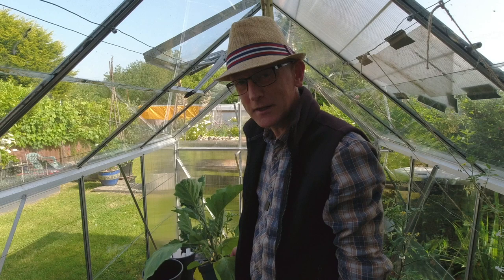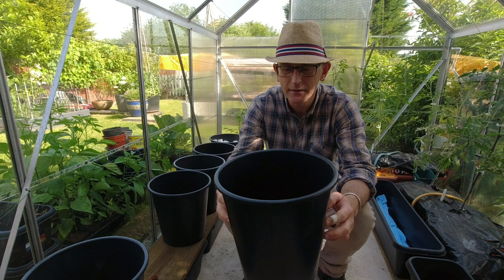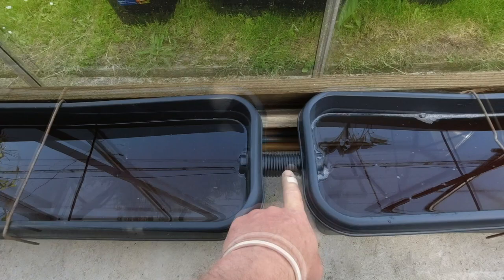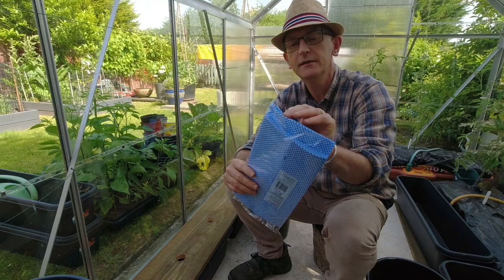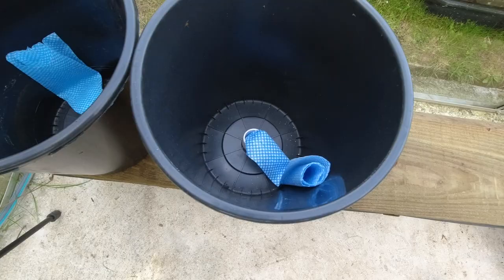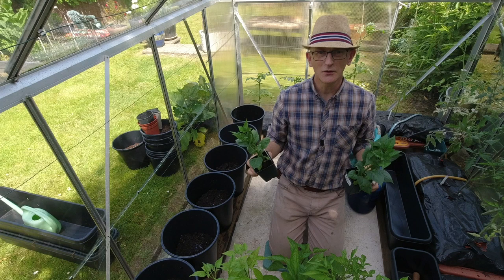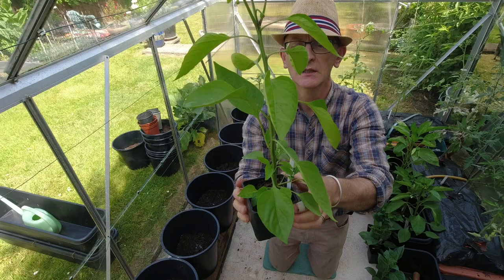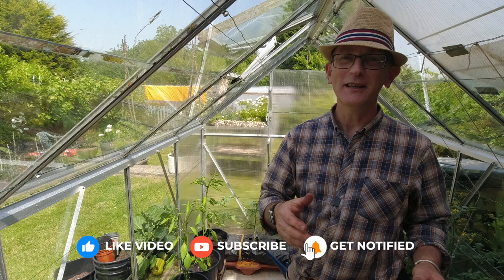Cheap Self-Watering System for your Chilli plants | Easy DIY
🌶️ This NEW DIY self-watering system is designed to grow more peppers and chillis, stop the hassle of watering every day and save you a ton of cash!

Let me show you how I made this easy 7-pot 50L auto-watering or self-wicking system for very little money. To buy something similar online would cost 100s so I decided to make my own and save lots of money. I now have two systems up and running holding 14 chilli and pepper plants, and I don't have to water or feed for weeks!

🚀 Join the VeggiePlot membership club
Join for FREE and get access to dozens of downloads, designed to help you grow more fruit and veg, every year.